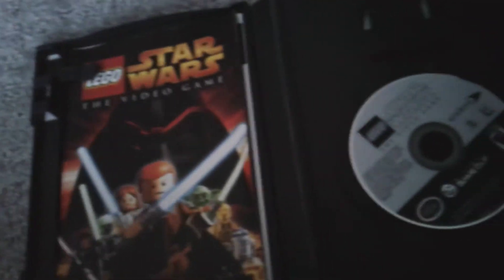Lego Star Wars the video game unboxing